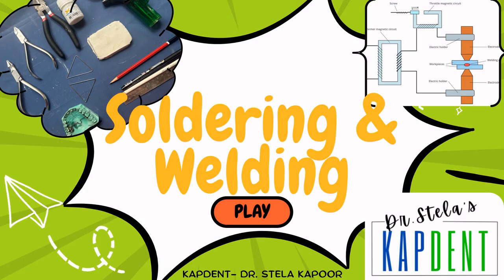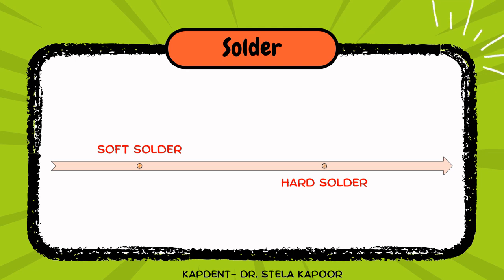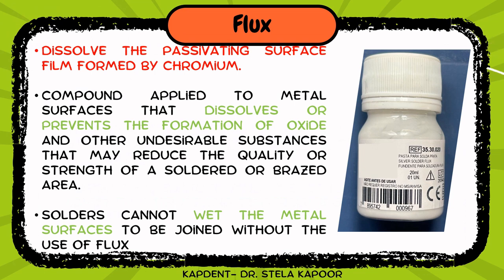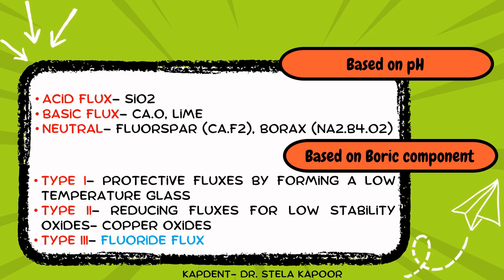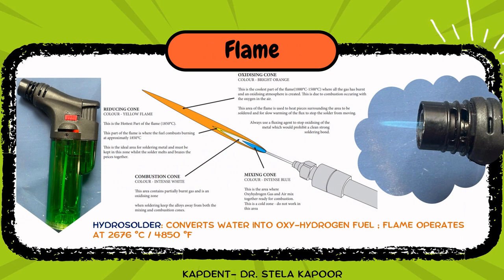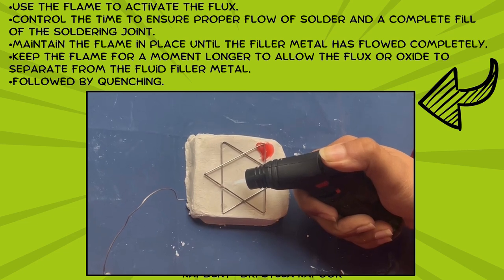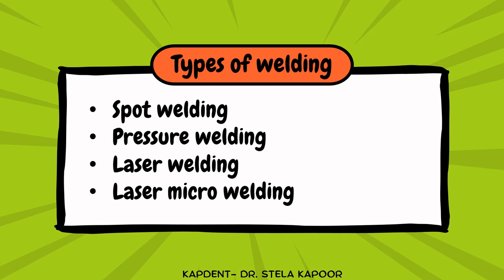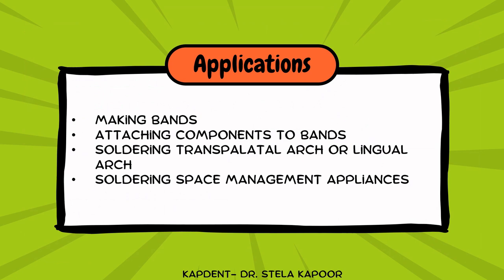Soldering and Welding | Clinical demonstration | Orthodontics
🔍 In this video, we break down the key differences between Soldering and Welding in orthodontics, along with a clinical demonstration of the Soldering technique. Watch step-by-step as we perform precision soldering for orthodontic appliances.

🔥 Perfect for dental students and professionals!

A big thank you to the enthusiastic 1st-year MDS students of our department (MMCDSR)! 🙌💙